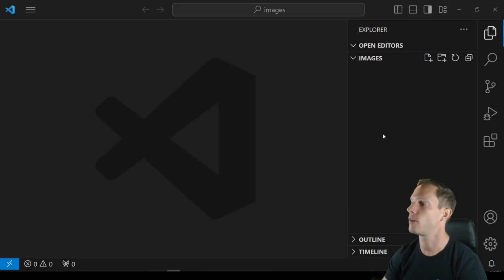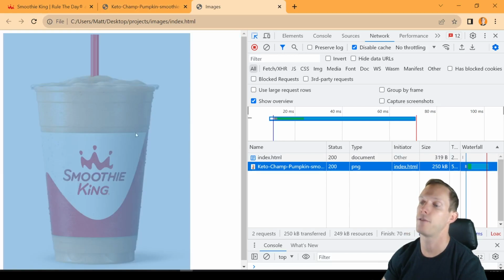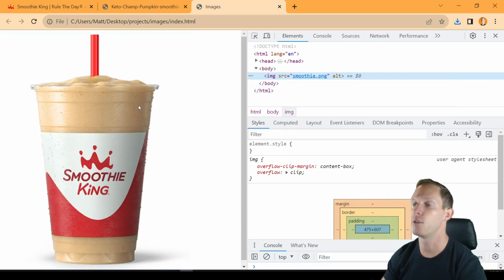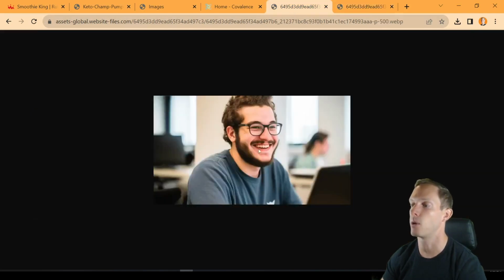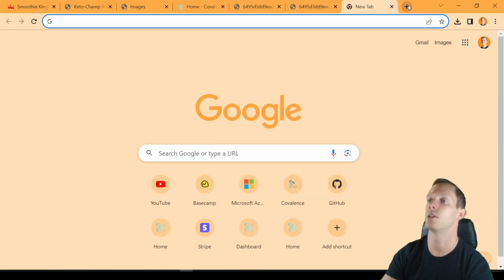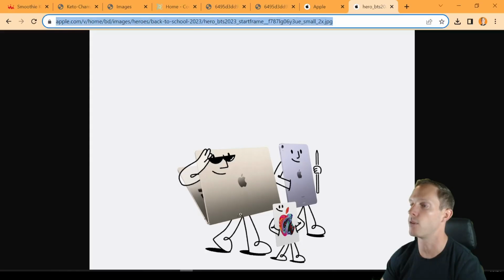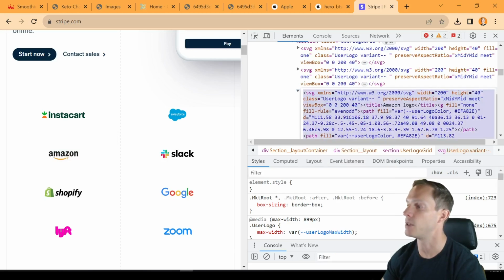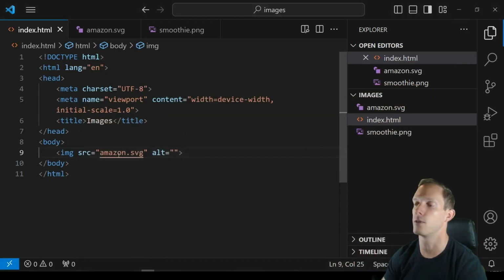Use any image from any site!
In this beginner video we show you how to use images from other sites in your own site. This should only be used for testing locally or for images that are not proprietary IP or copyrighted material.

NOTE: Opening Dev tools in Chrome is F12 on a Windows machine and Option + ⌘ + I on a Mac.